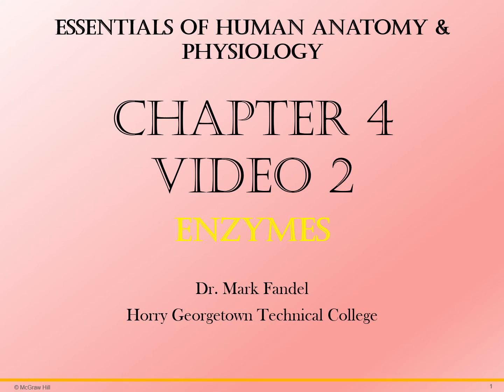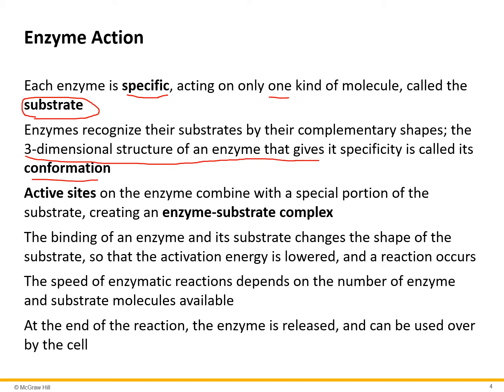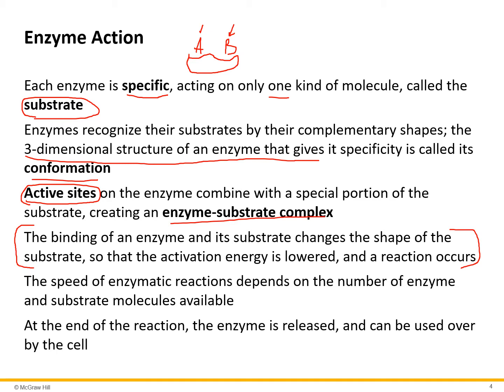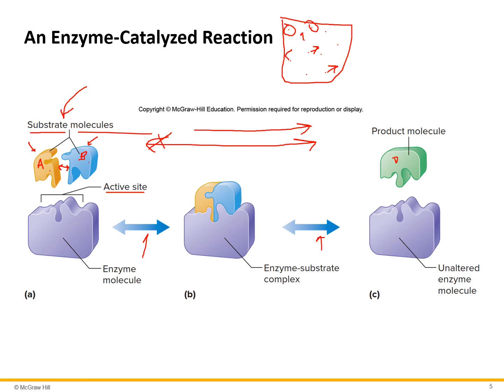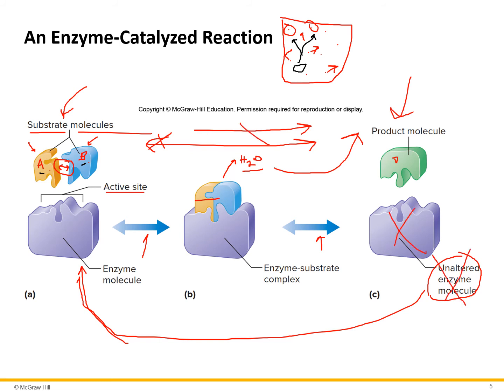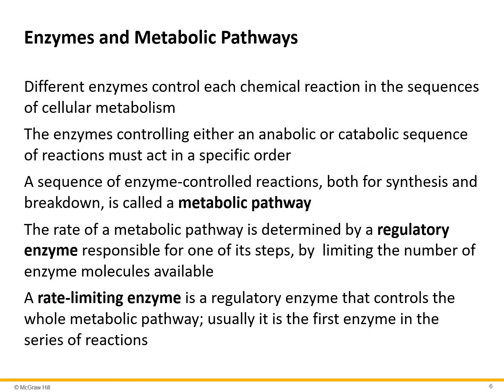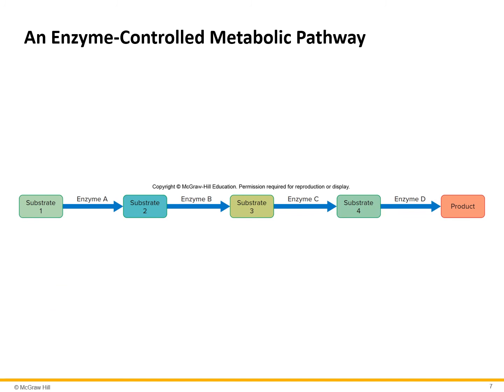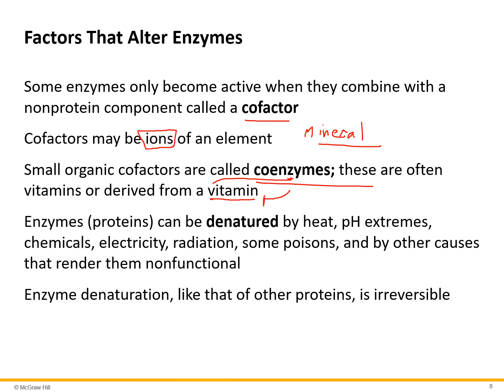Chapter 4 video 2 Enzymes (Slides 11-16)